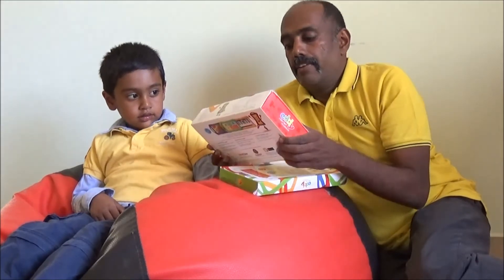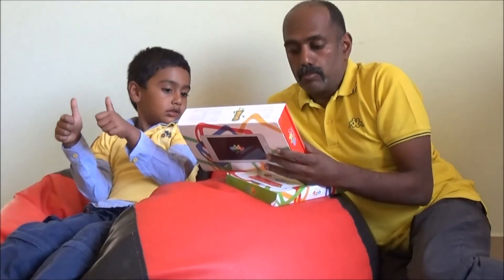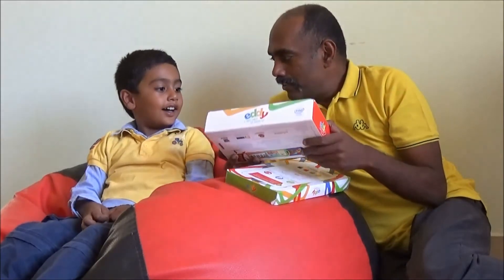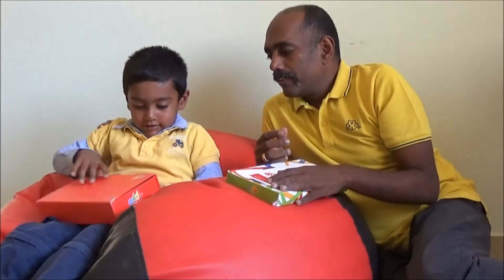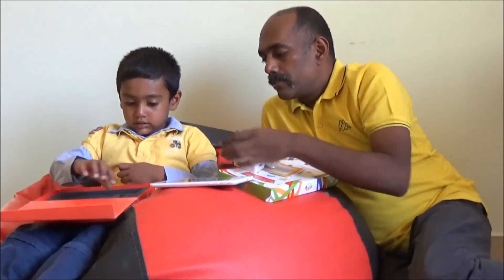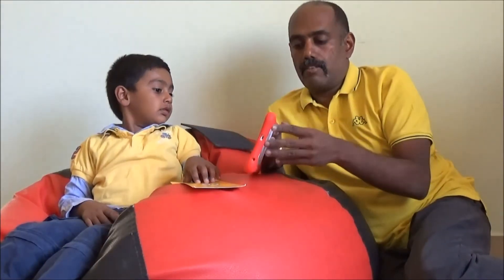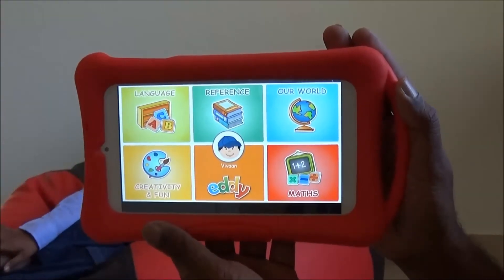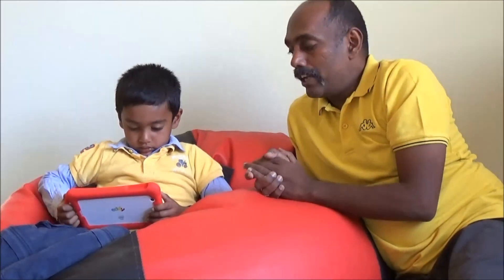Eddy Kids tablet Unboxing and First look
Eddy Kids tablet is tailor made for children with curated content for game-based learning tablet. The Eddy zone with Kids profile provides learn and play in a parent-controlled environment – the Eddy zone.